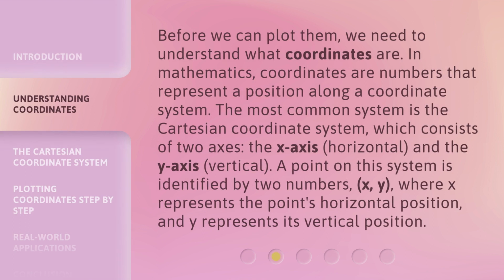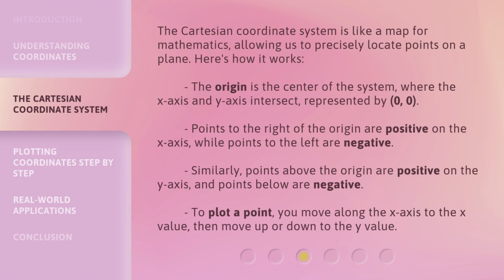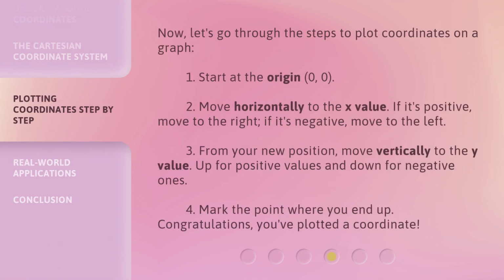Plot the Coordinates: A Guide to Mapping Your Way in Math and Beyond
Mapping Your Way: A Guide to Plotting Coordinates • Learn how to plot coordinates with this helpful guide that will take you through the basics of mapping in math and beyond. Perfect for students and enthusiasts alike!

00:00 • Introduction - Plot the Coordinates: A Guide to Mapping Your Way in Math and Beyond
00:43 • Understanding Coordinates
01:20 • The Cartesian Coordinate System
02:04 • Plotting Coordinates Step by Step
02:40 • Real-world Applications